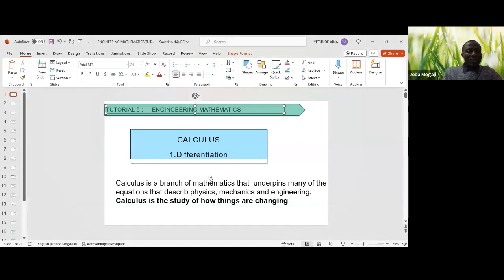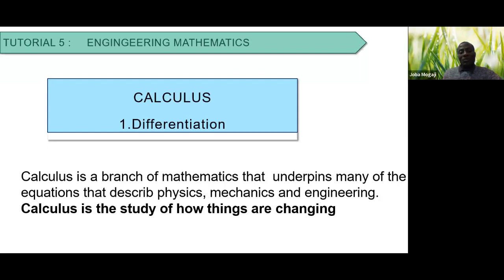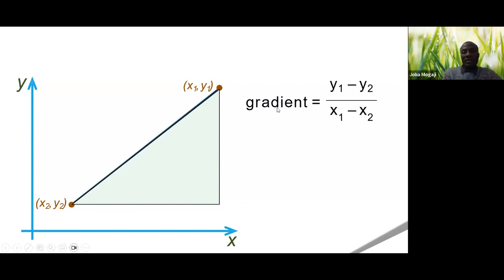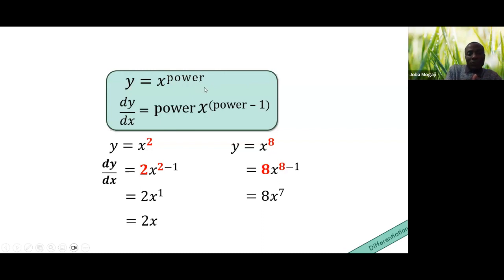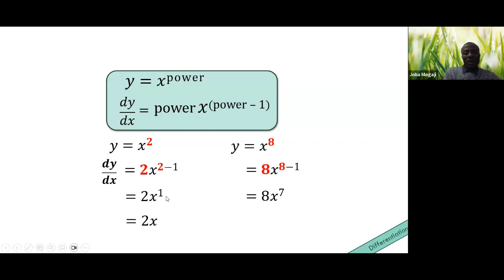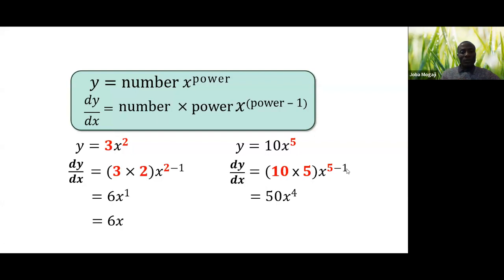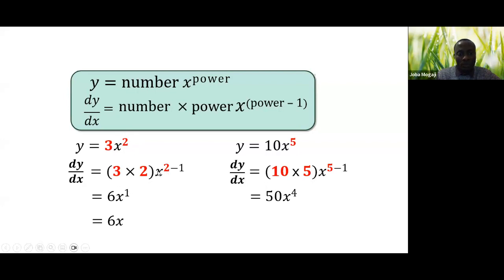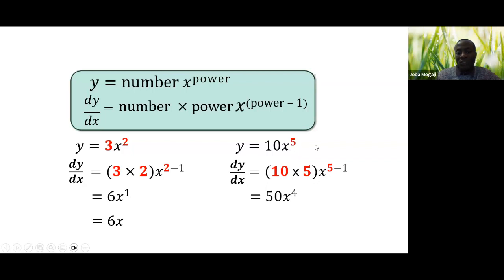ENGINEERING MATHEMATICS I